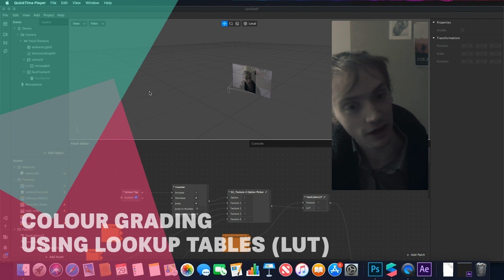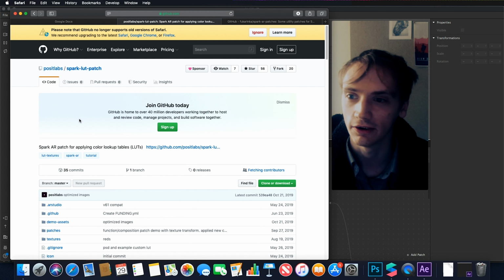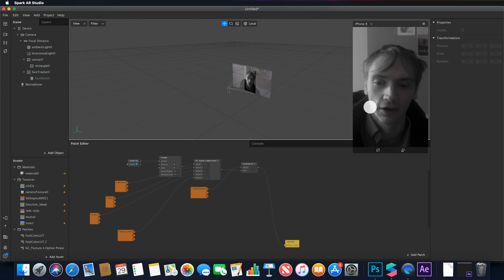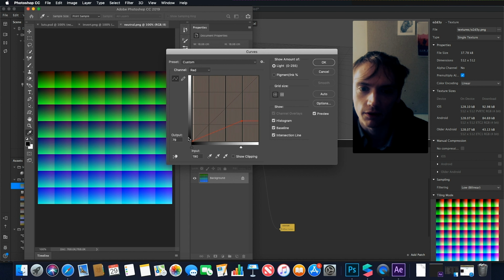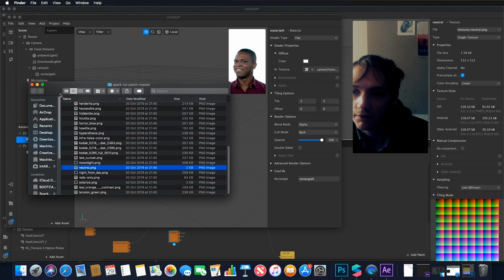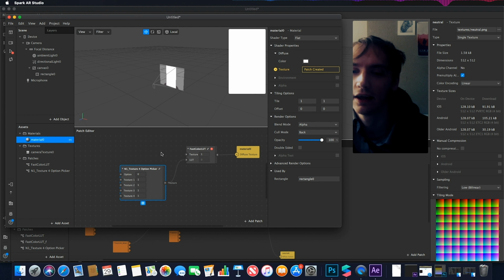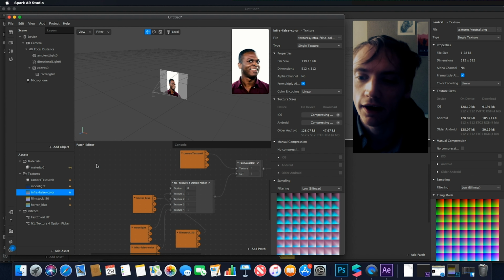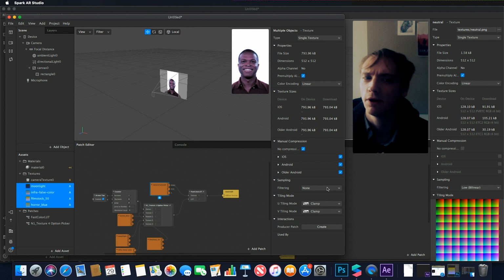Colour Grading (LUT) - Spark AR Studio